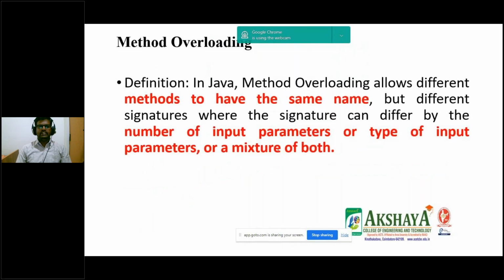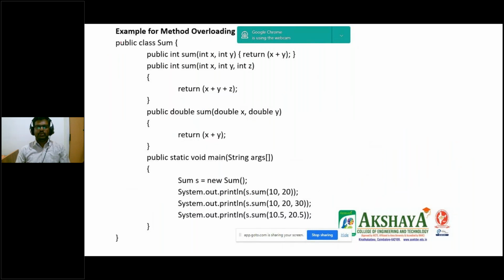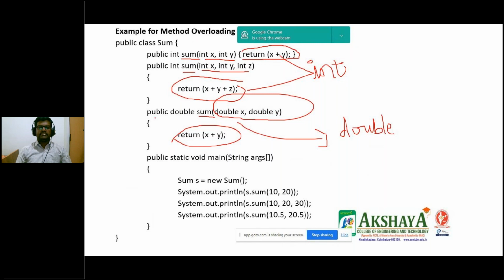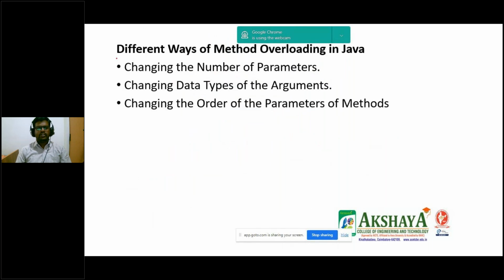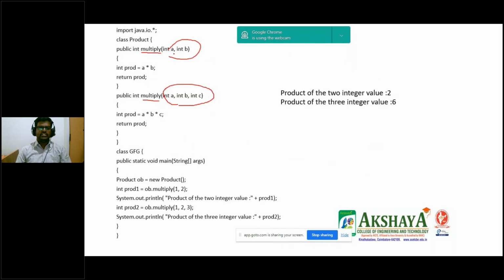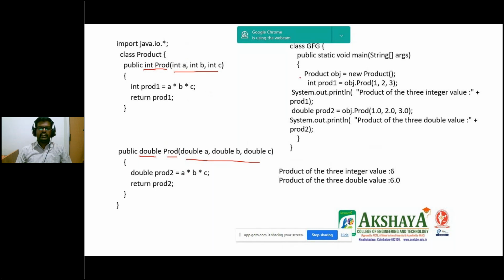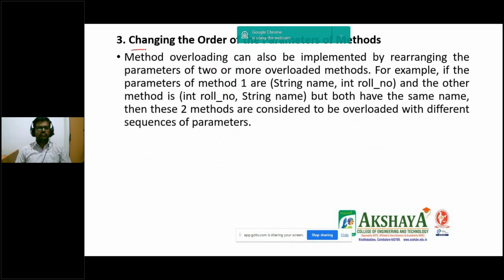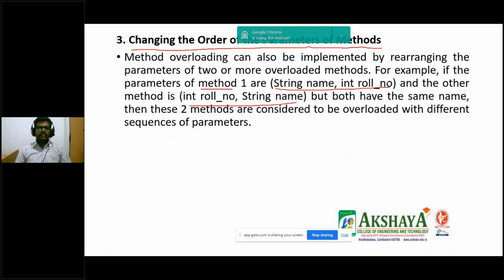Unit II Concept of Method Overloading in Java by Mr.V.Balamurugan, AP/CSE